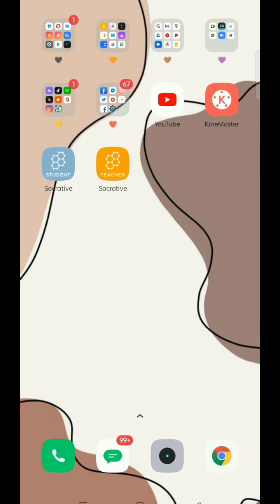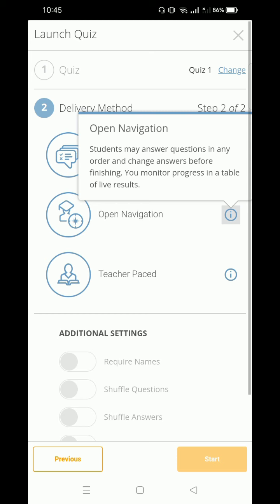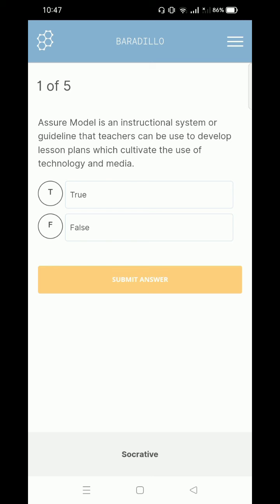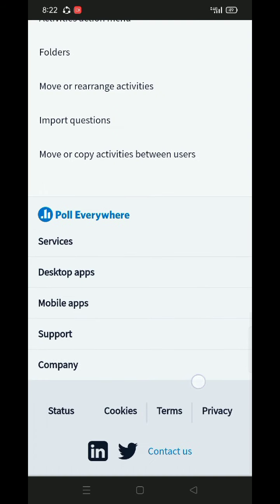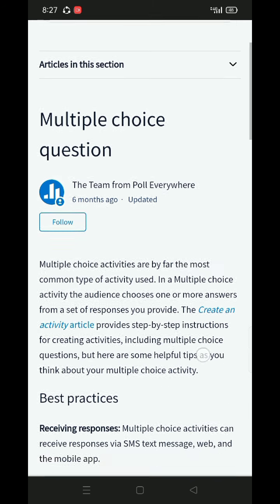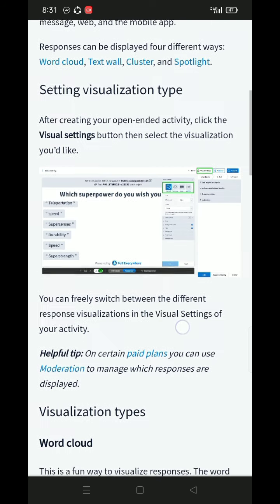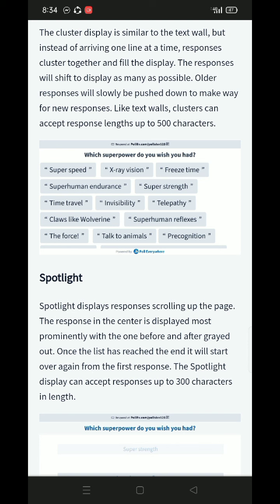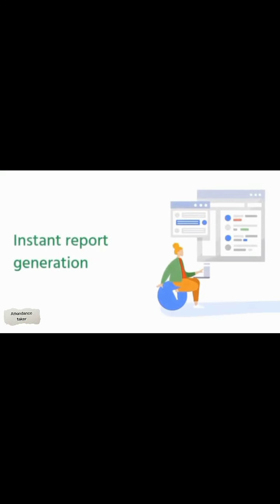Learning Application Video tutorial